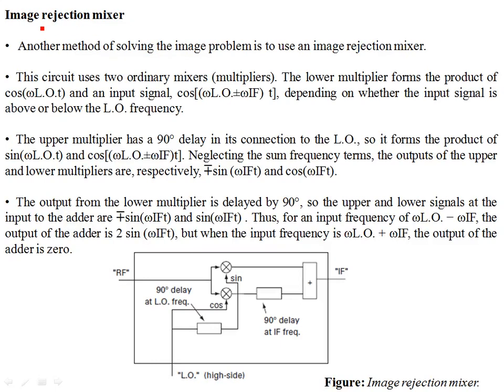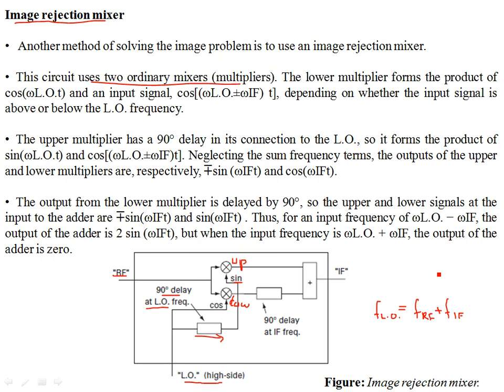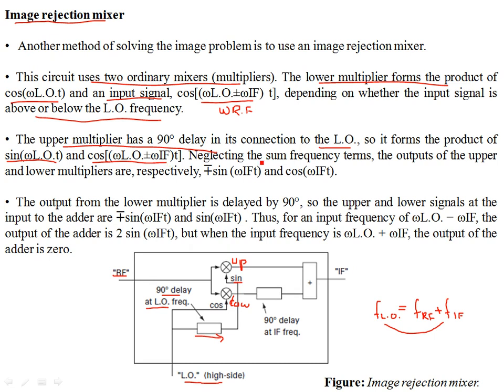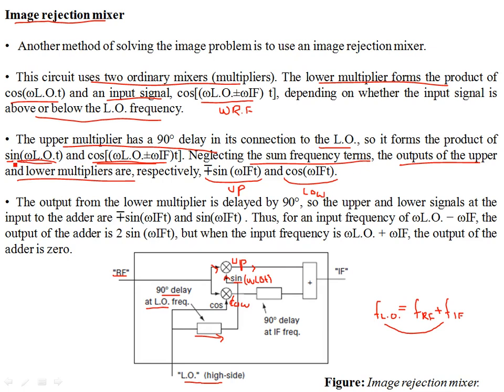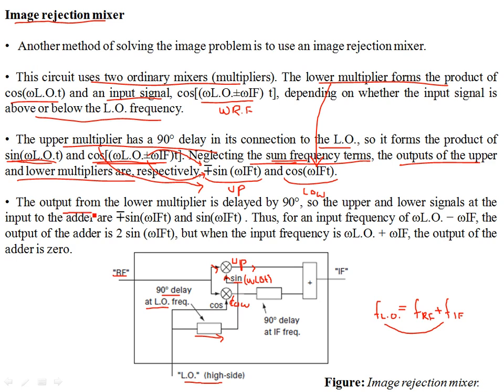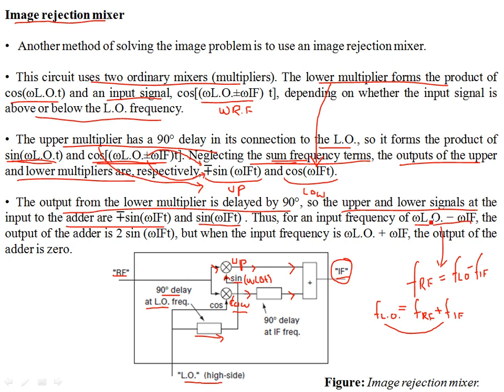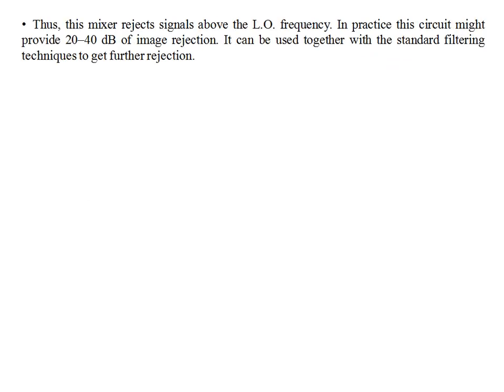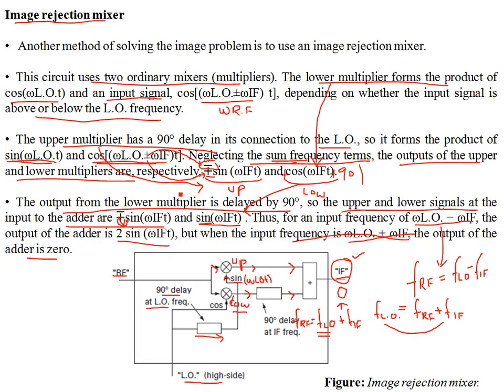Image Rejection Mixer - Part 4